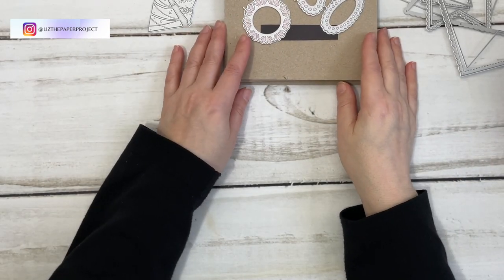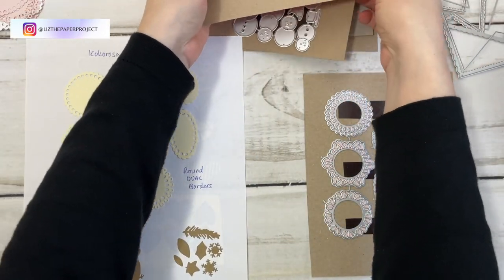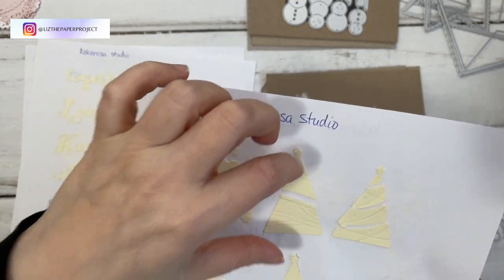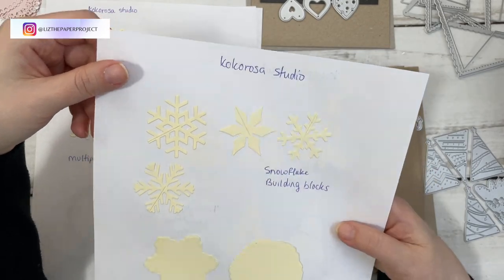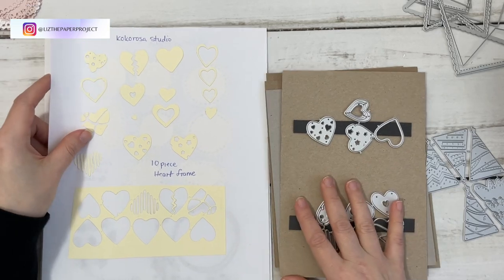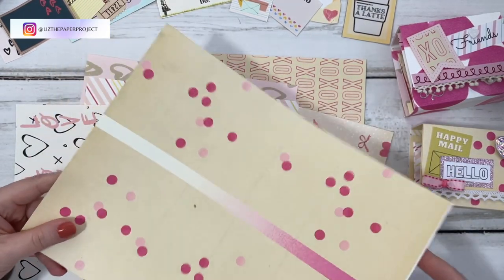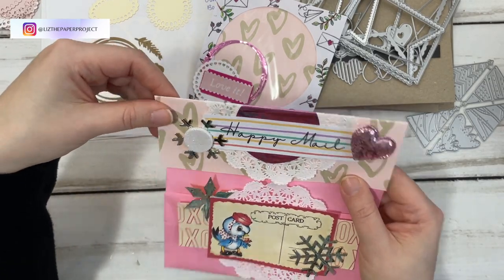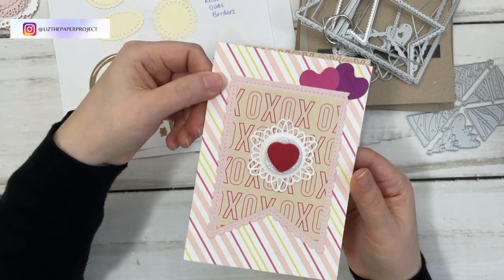Project Share 💕 Valentine Snail Mail Ideas 💕 | NEW Kokorosa Studio HAUL Subscriber Surprise!!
I have some new projects to share using some of my latest haul from Kokorosa Studio. I wanted to do something with the Valentine's Day theme and had to make these!

Give-away Details: I will pick someone to win one of my digitals kits.
Answer the questions I asked in the Video
Winner will be selected once the video has 1K views.
I will update the winner on my blog.
If you win and already have the digital you would like, I will refund you for the kit. 😊
Good luck!

Kits I used: Shabby Chic Grunge Floral and Vintage People Tags